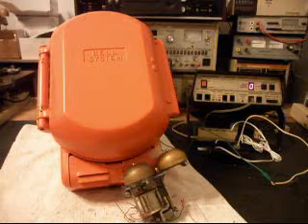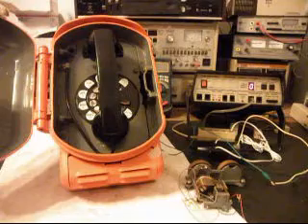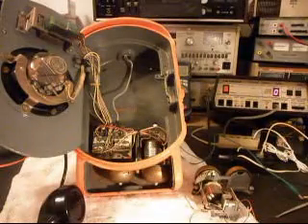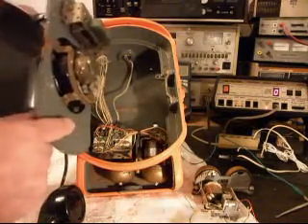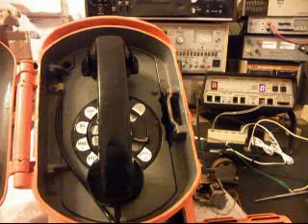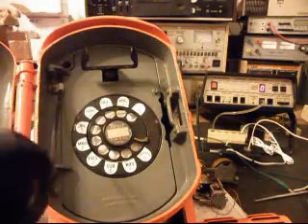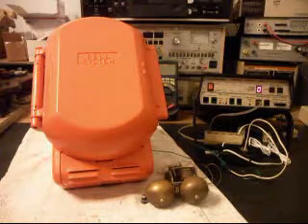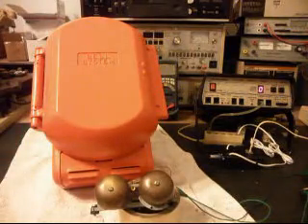Police and Fire Call Box Telephone Repair 525B Tel Set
Police and Fire Call Box Telephone Repair 525B Tel Set Dennis McDonald shows the Initial Checkout and Repair of this Cool Telephone.